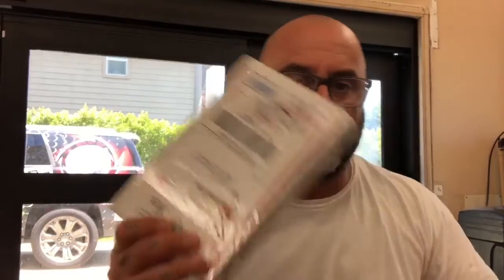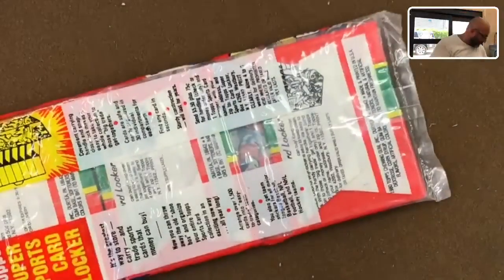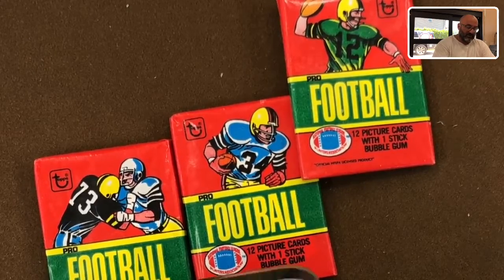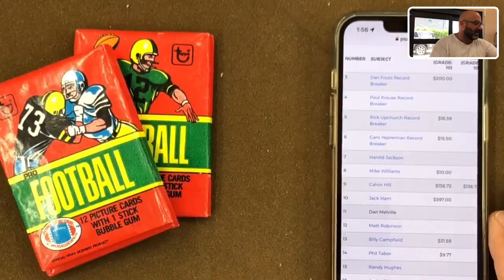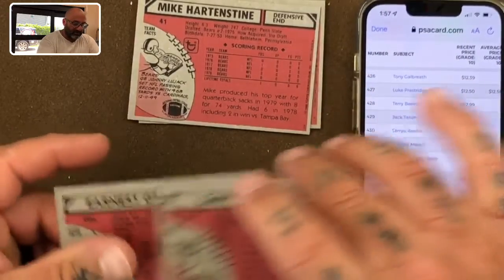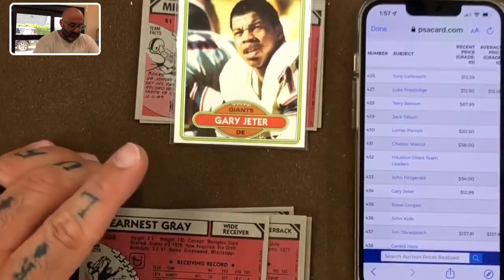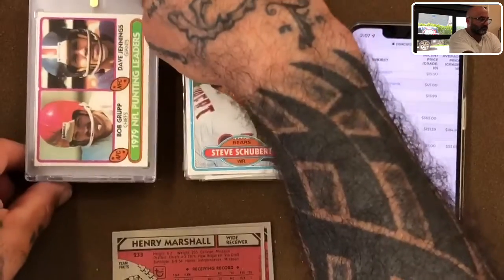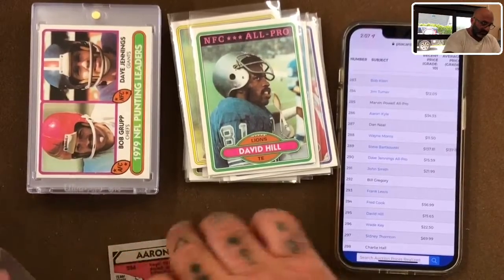05-12-2022 Live Opening Topps 1980 Sealed NFL Trading Cards from MaxWaxPaX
Topps NFL Trading Cards are one of the most amazing sets of trading cards you can buy. We purchase sealed and unsealed Topps Trading Cards from dealers, eBay sellers, and various other individuals around the country. Tune in as we open our Topps Trading Cards and see if we find that "Golden Ticket".

Please remember that if these items were purchased from an eBay seller, it is my intention to make mention of them here and also give my review of their product, their shipping, and my likelihood of buying from them again.

Ebay ID: 07pwb
Shipping: 5
(1 poor / 2 mediocre / 3 just ok / 4 good / 5 excellent)
Packing: 5
Description Accuracy: 5
Quality: 5
Would I Buy From Again: 5
(1 never / 2 only on a bad day / 3 maybe on a bad day / 4 probably / 5 without hesitation)

Sincerely,

Tarek Maalouf
Founder
MaxWaxPax.com